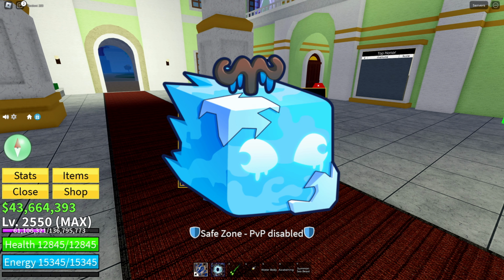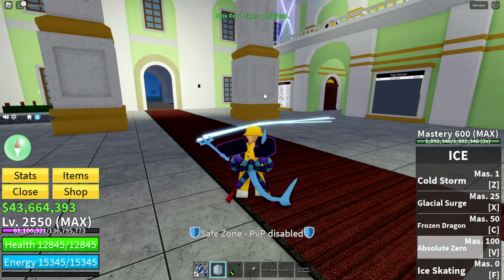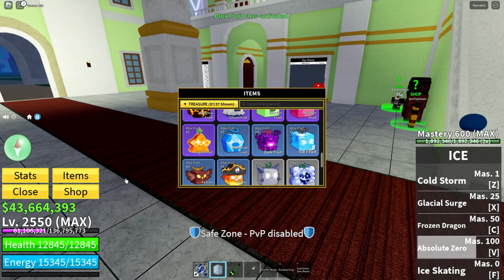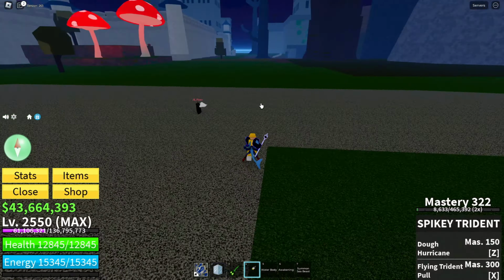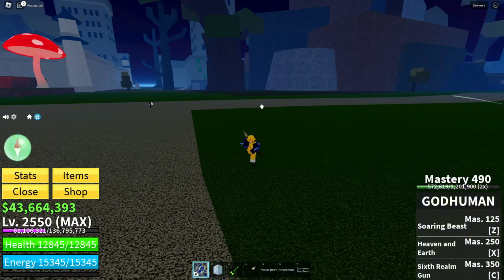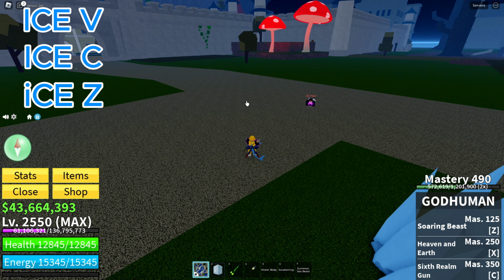THIS ICE ONE SHOT COMBO WILL GET YOU TO 10MIl !! || Blox Fruit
Todays video i used a op build. this build can easily get u to 10mil make sure to like and sub